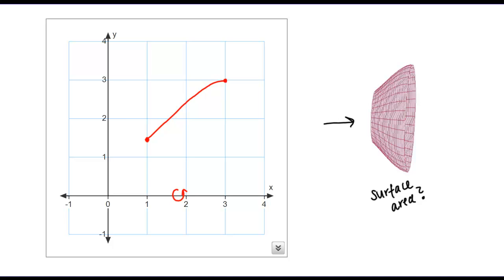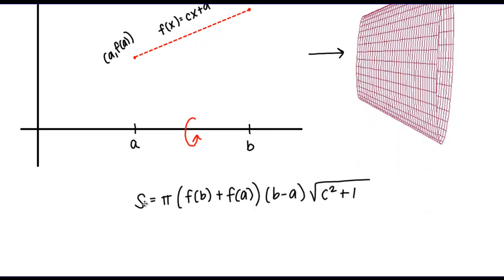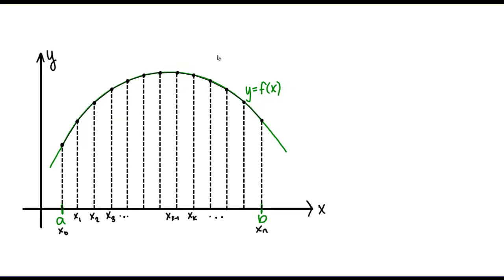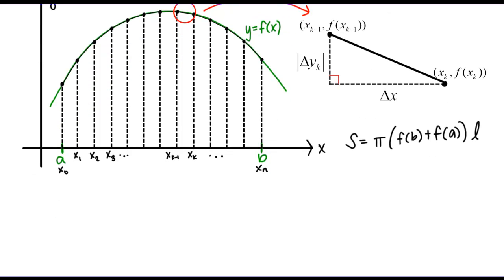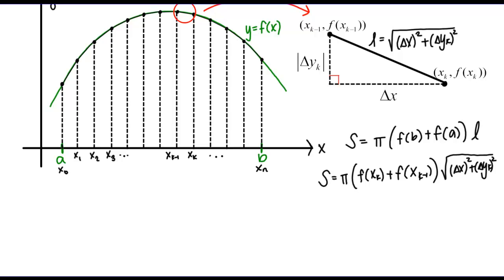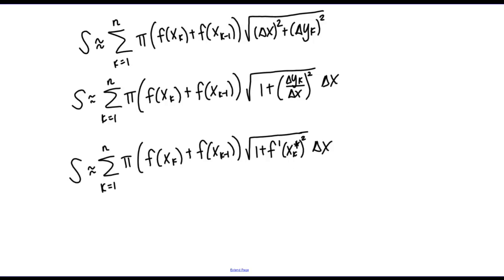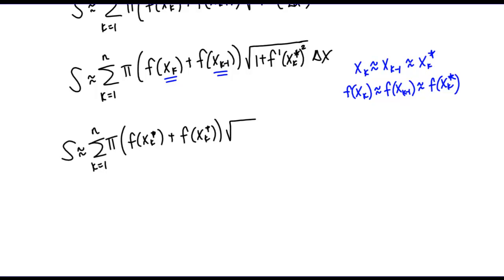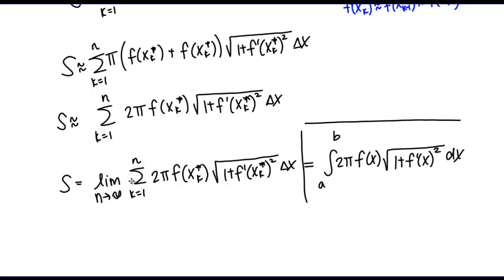Surface Area Formula Derivation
Derivation of the formula for area of a surface of revolution.